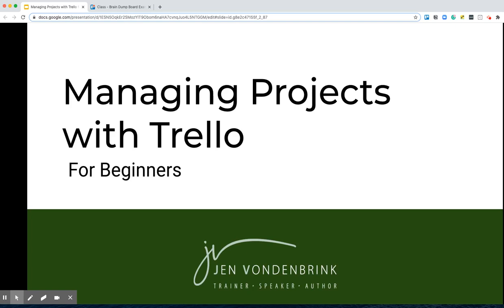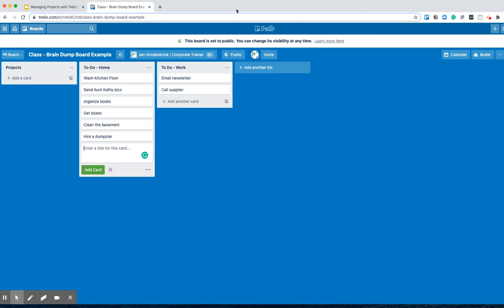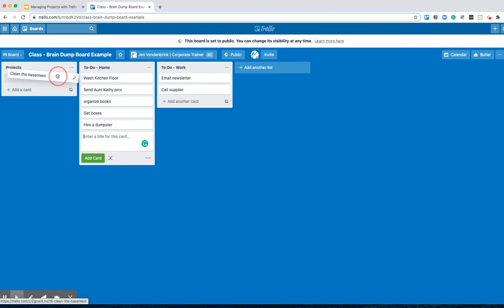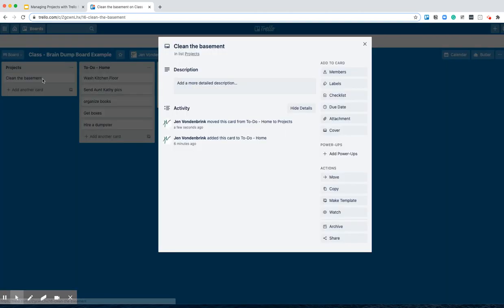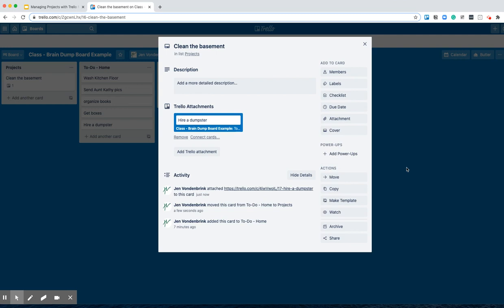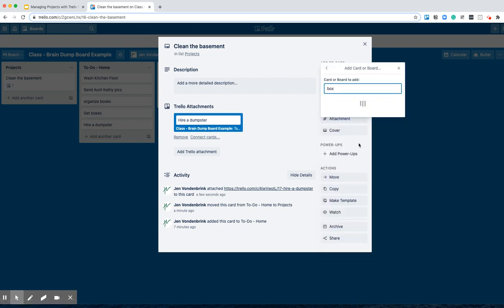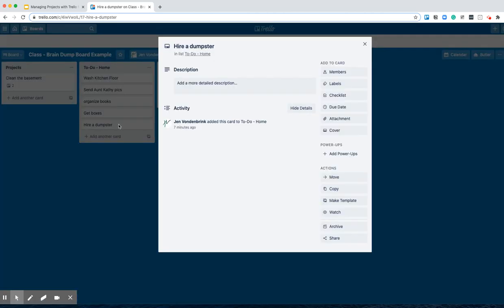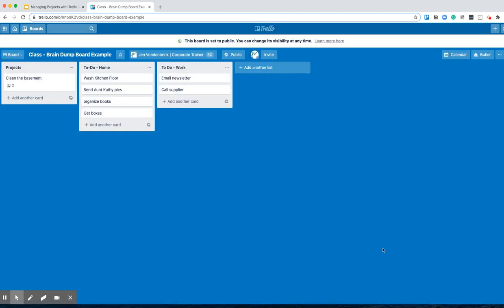How to Use Trello to Create Simple Projects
Trello is a powerful tool for managing tasks and projects.  In this video, you'll learn how to turn a task into a project and attach cards to create a simple project allowing you to easily track it.

Here's the link to the public Trello Board used in this video